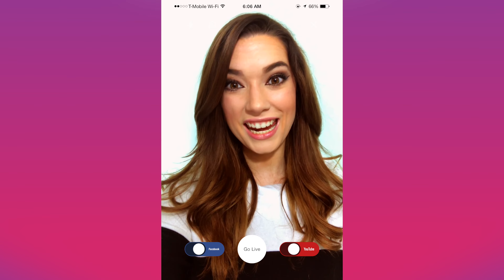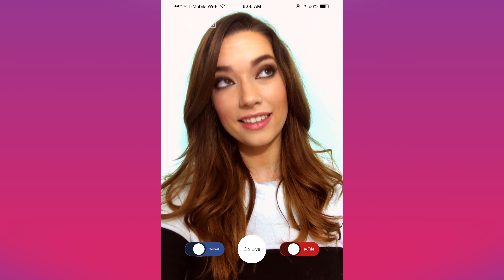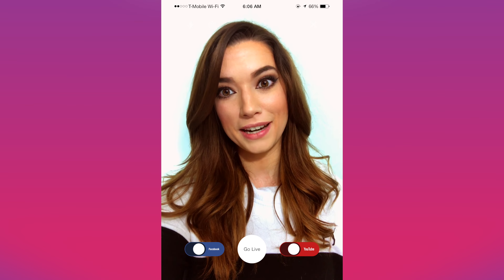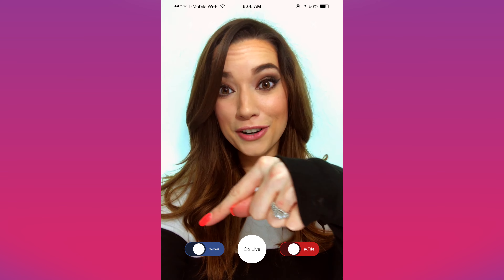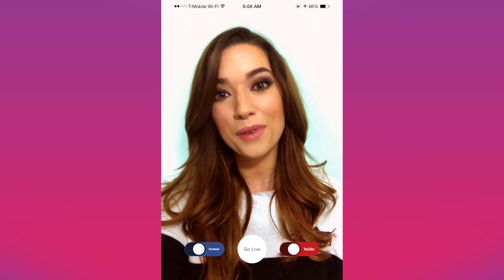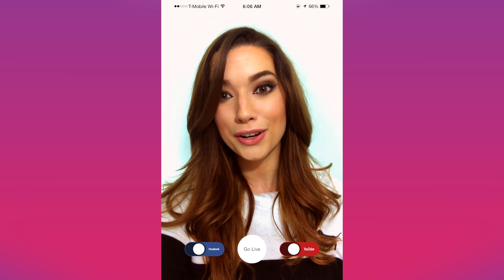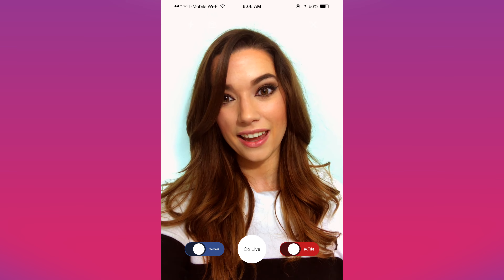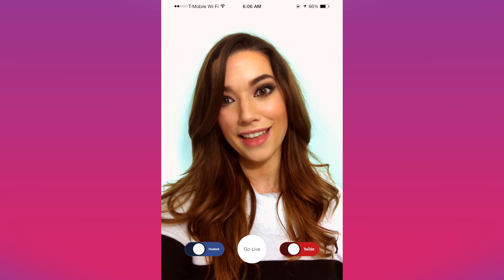How to go live on Facebook and YouTube - Cameleon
Facebook Live, YouTube Live, Live for Free
Facebook live app with live stream for YouTube and other social networks, simultaneous* livestream, multi-network broadcasting.